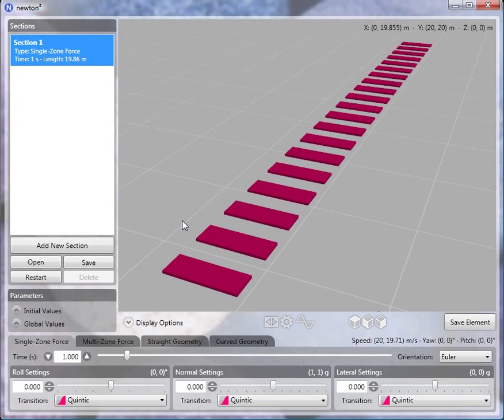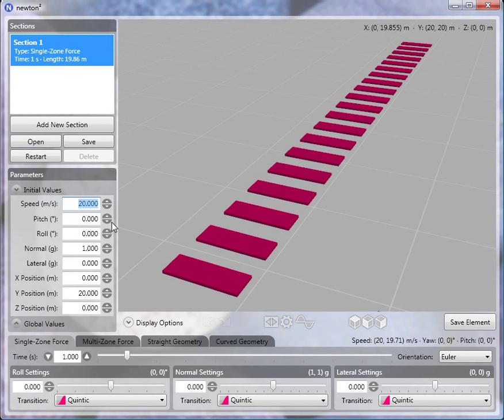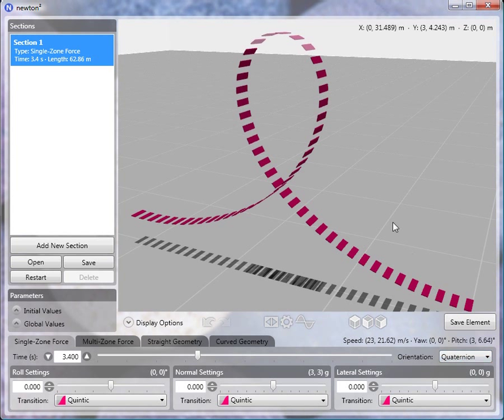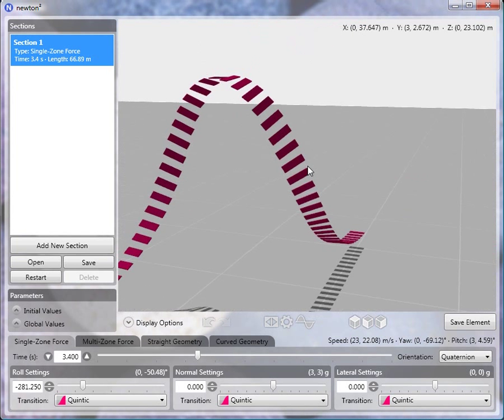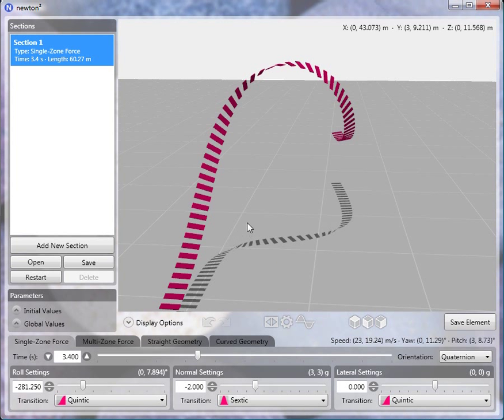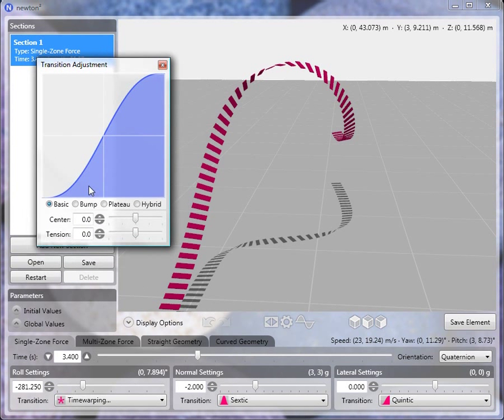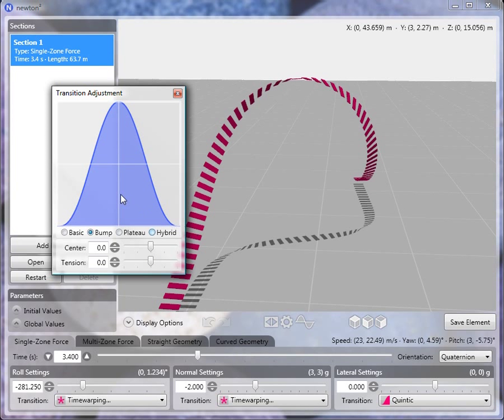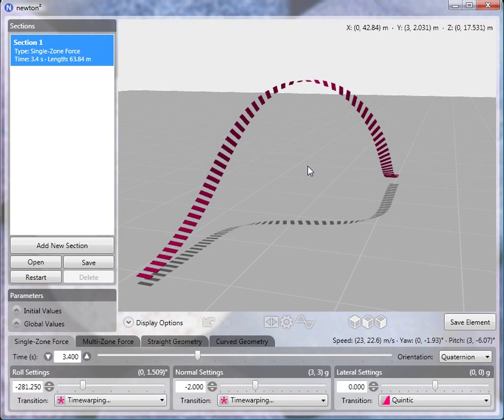newton2 tutorial part 9: corkscrews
Step by step instructions on creating a corkscrew element. newton2 can now be downloaded